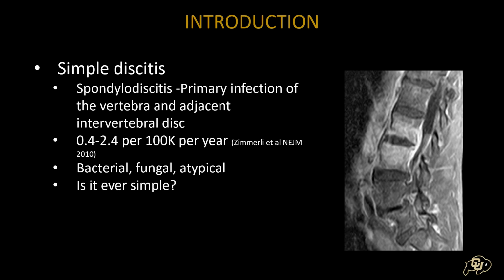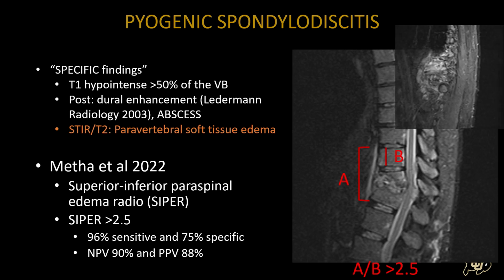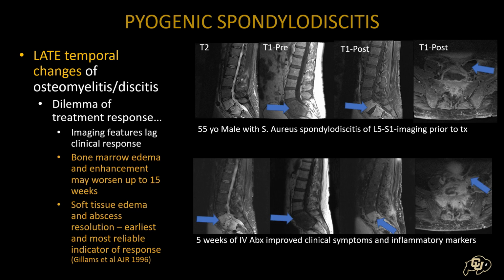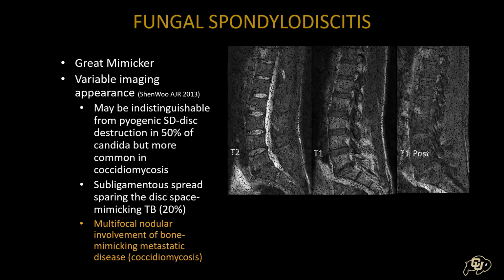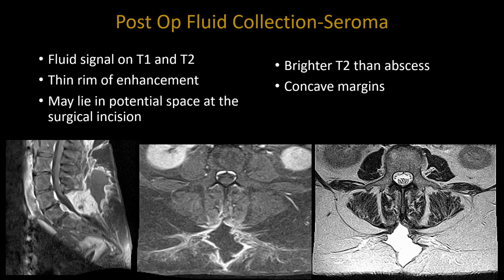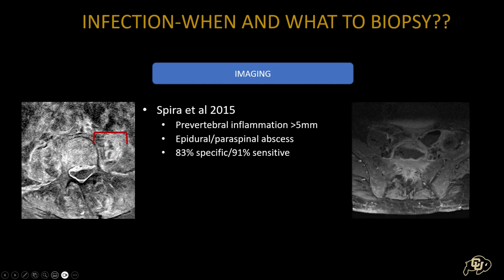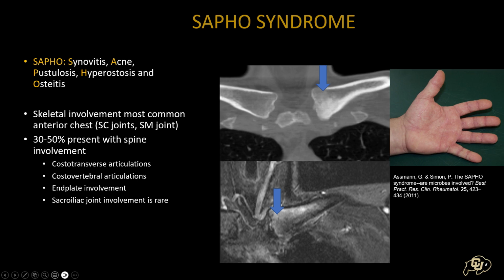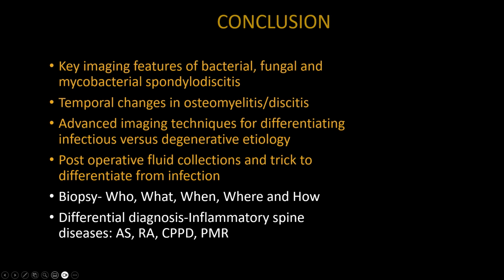071 Spinal Infection – Imaging Findings, Intervention and Differential Diagnosis Medstudylab.com